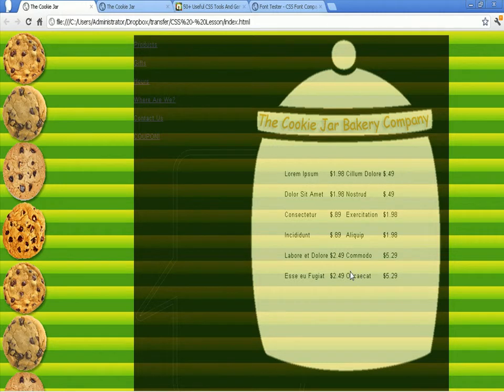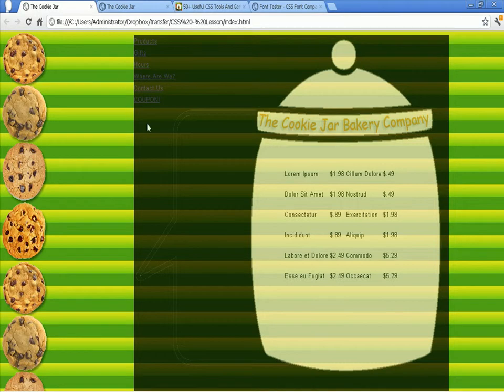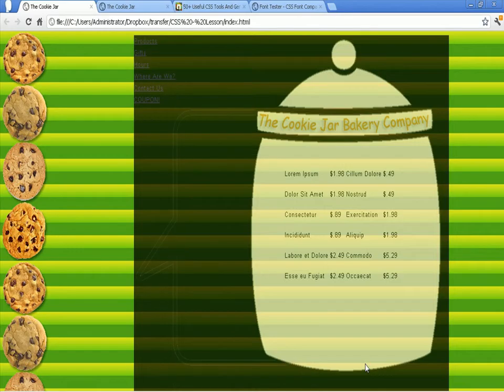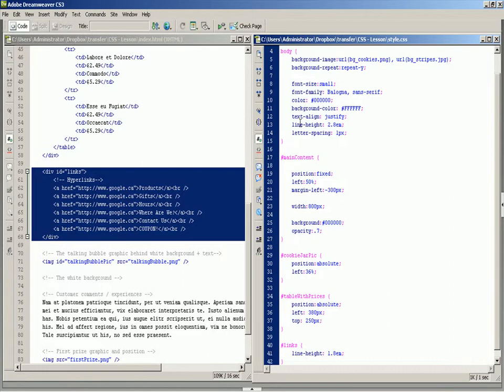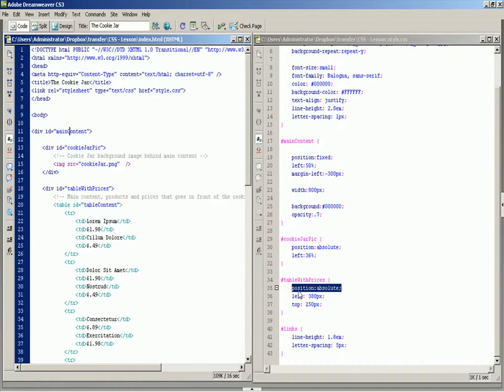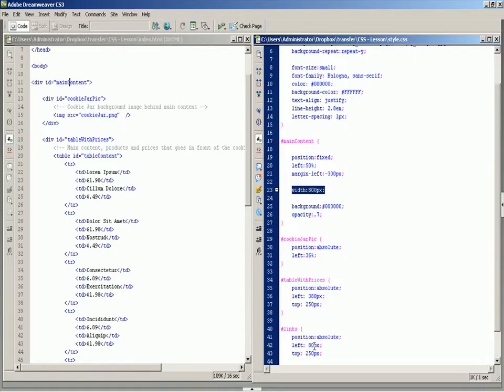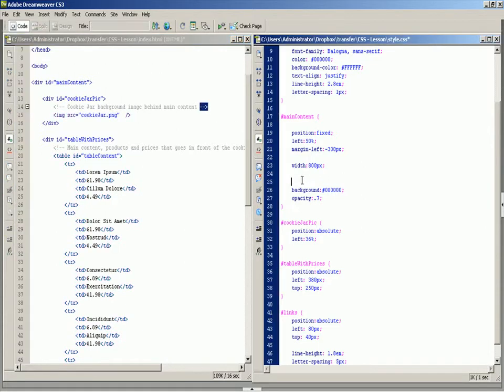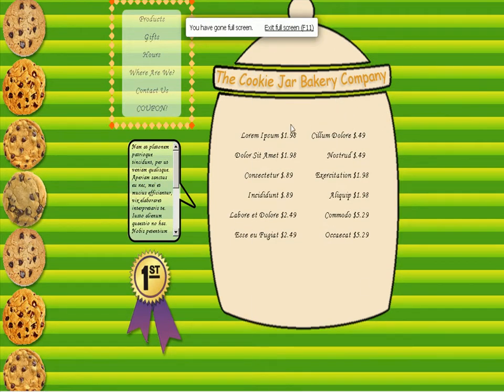CSS - 02 - CSS Basics for H block IT Friday May 11